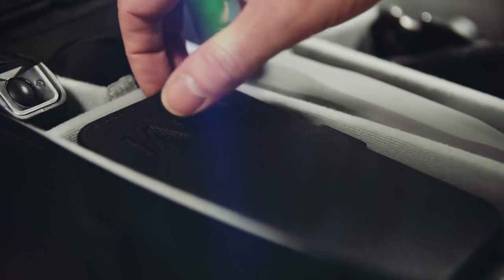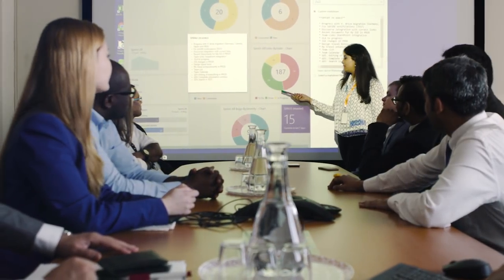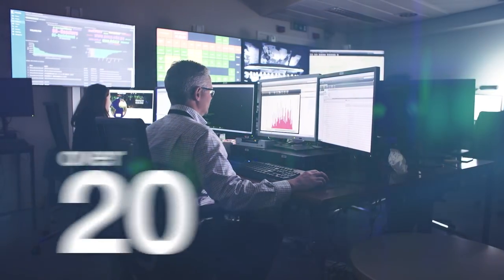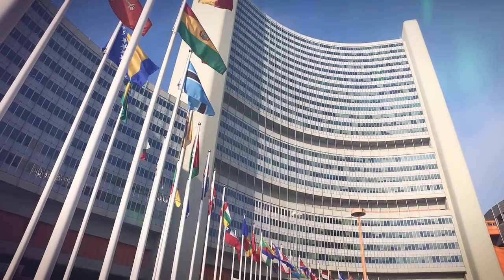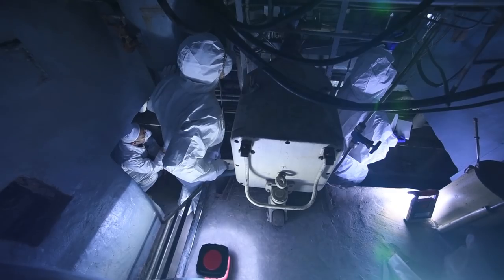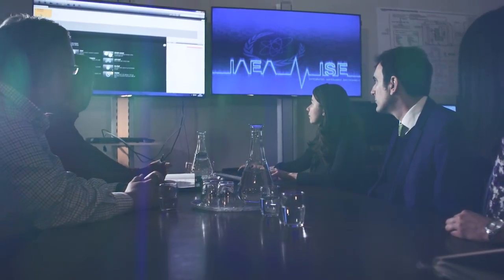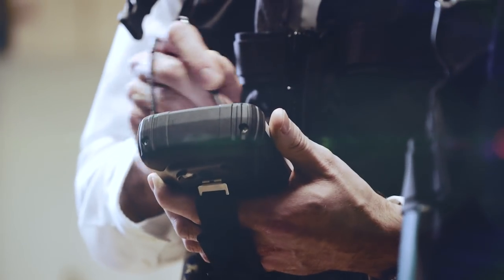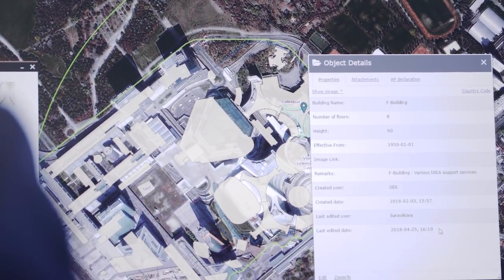Modern information technology for IAEA Safeguards in the 21st century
The IAEA has completed MOSAIC, a three-year project to modernize Safeguards information technology system. The project developed more than 20 unique software applications to make Safeguards more effective, efficient and secure.

Video: Martin Klingenböck, Alejandra Silva